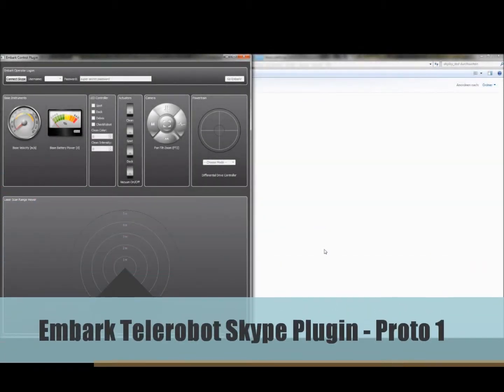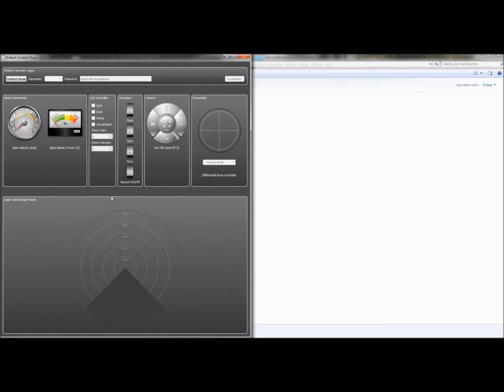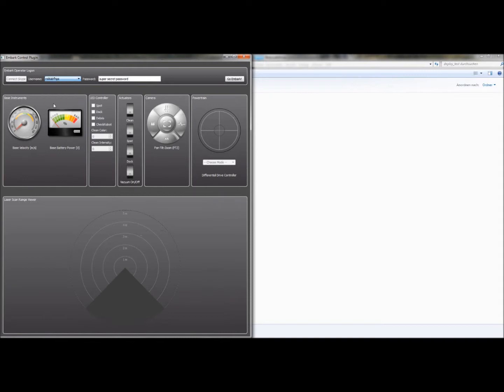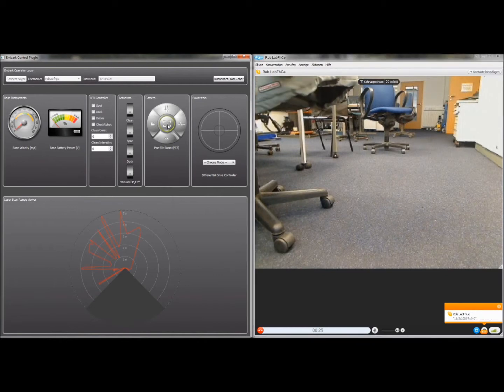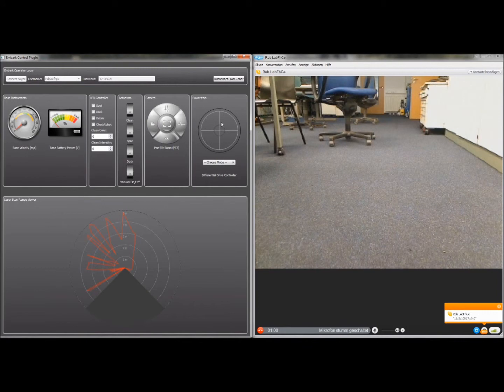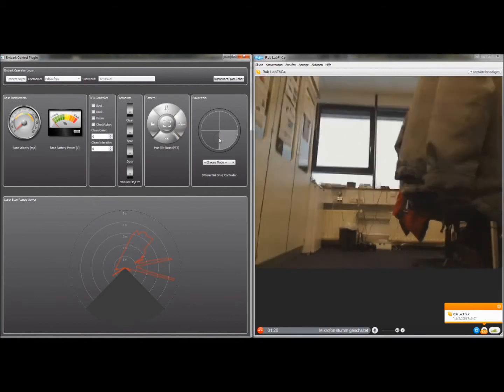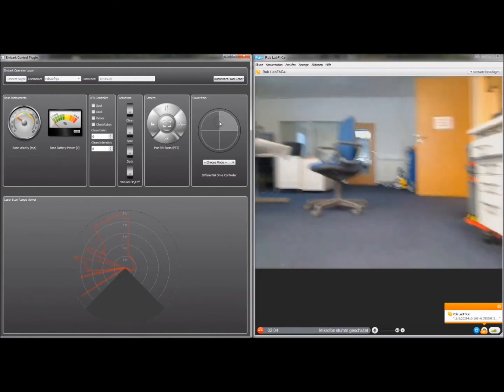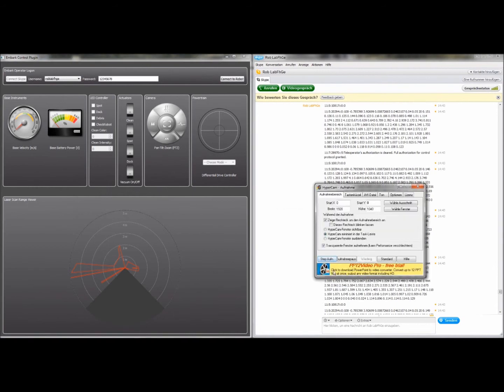Peer to Peer Clients for Mobile Robot Control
Guiding mobile robots, as in teleoperating, requires a distributed system, consisting of a robot control software and an Human-Machine Interface (HMI) for the operator. This video shows a novel approach, towards incorporating Peer-to-peer (P2P) networks for teleoperation of mobile robots throughout Wide Area Networks(WAN), as well as Local Area Networks (LAN). This is achieved by implementing a new operating interface, containing a Skype plugin, wich is built up as a graphical user interface and comes along with audio and video windows. Utilizing Skype P2P technology, the client software is relieved of being responsible for the network layer, secure authentication and high performance audio and video streaming. Since Skype is routed through firewalls, the teleoperation system proposed is easily usable by humans. The design of the interface is led by the hypothesis, that the operator using the controls, is familiar with the Skype audio and video window, joystick control and a map visualization similar to the ones used in ego-shooter game play. The usage of the teleoperation software, is made far more intuitive and consumer friendly than in other interfaces. Two major design principles of both the robot control software, and the interface software are the reusability and scalability, so that various robot platforms are supported. In order to reach this result, the service-oriented robot control architecture, middleware ROS (Robot Operating System), and generic software models are used.